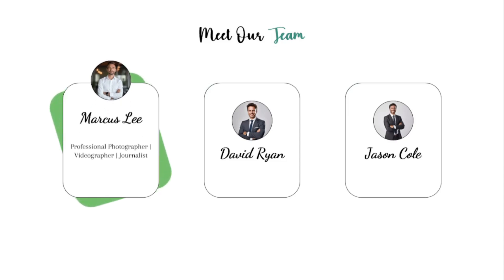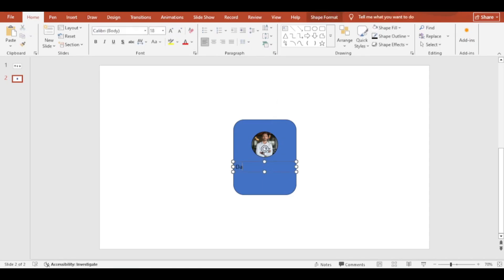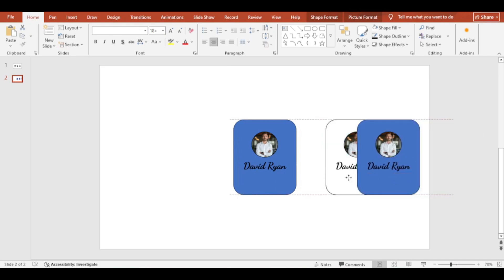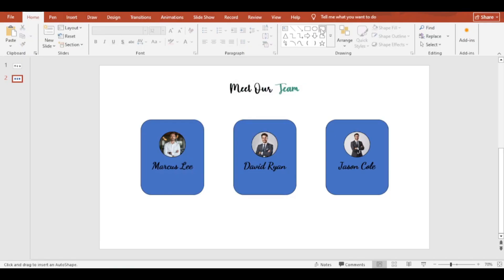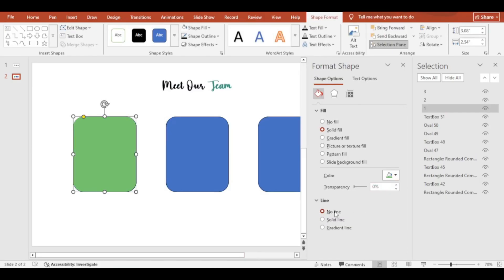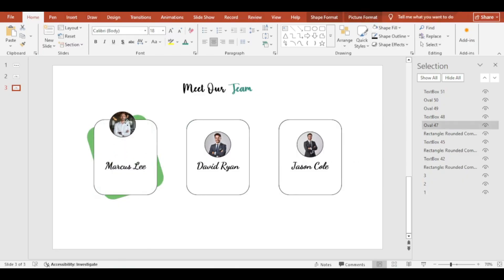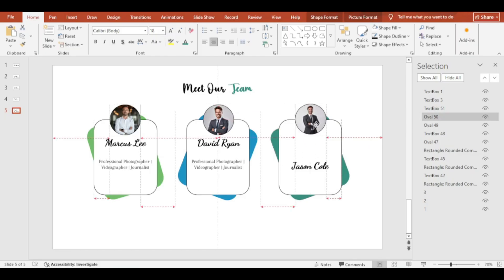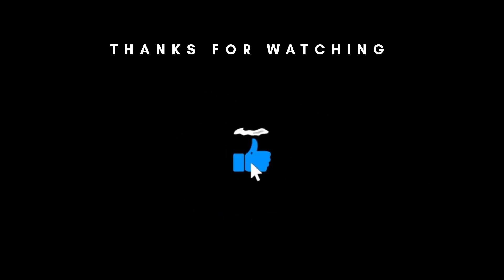PowerPoint Card Design Tutorial | Creative Team Member Introduction Slide | TechEmonizer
Learn how to design professional and creative team member introduction cards in PowerPoint.
By the end of this video, you’ll know how to:
✔️ Create modern card layouts in PowerPoint
✔️ Add team member photos, names, and job titles
✔️ Design engaging and professional introduction slides
This card design concept works great for Meet Our Team slides, corporate presentations, resumes, and more.
⏰ Chapters / Timestamps
0:00 Demo
0:08 Creating Structure
4:36 Morph Transition
4:51 Final